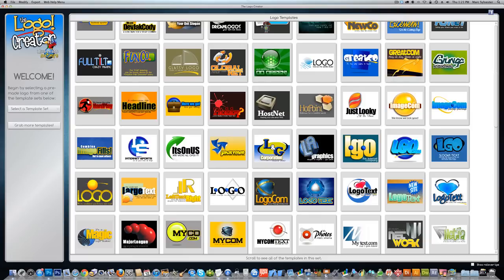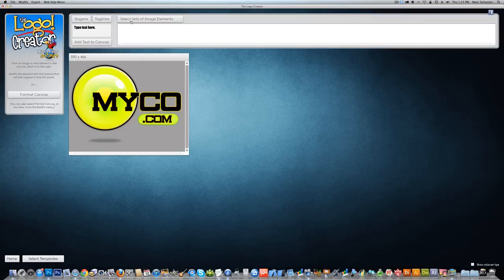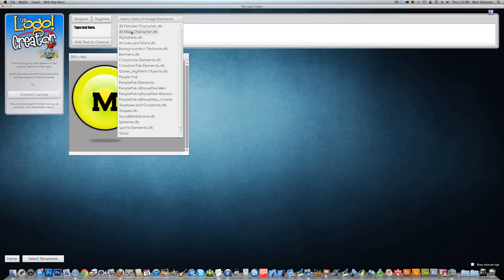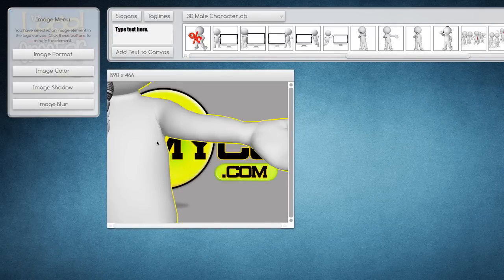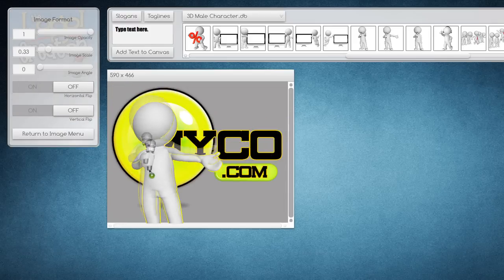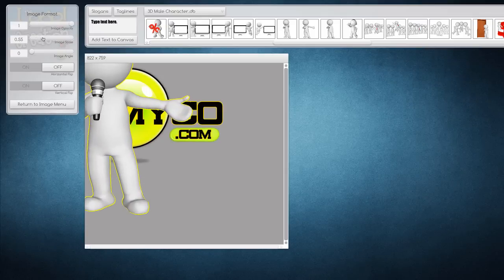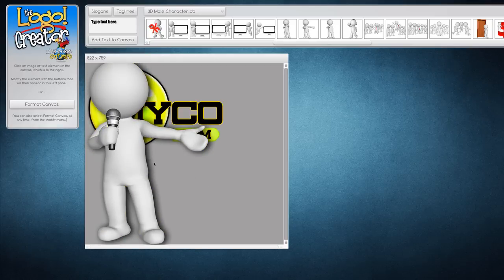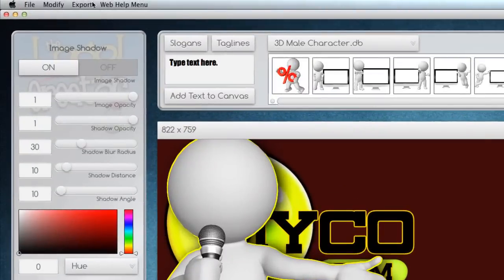3D Characters How To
How to use The new 3D Characters with The Logo Creator - Logo Design Software.